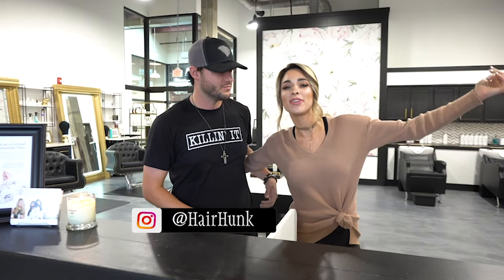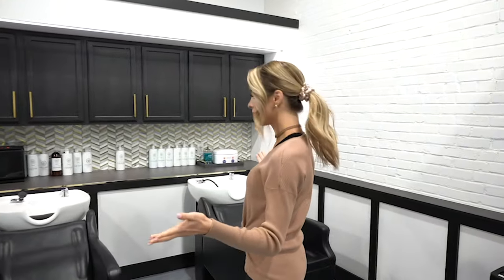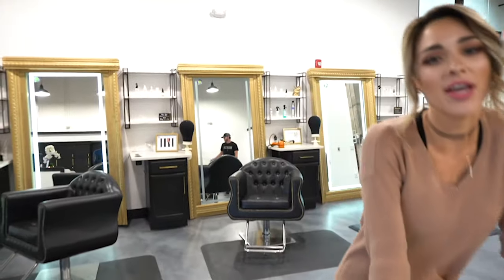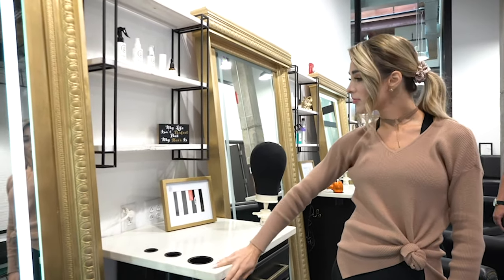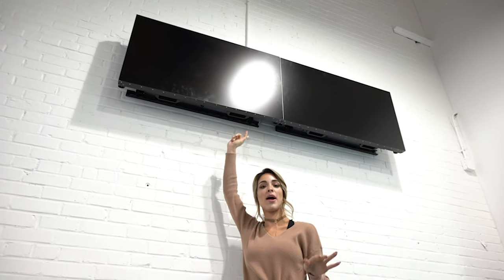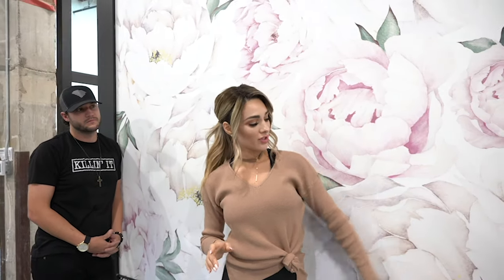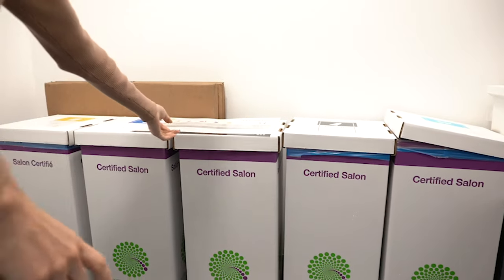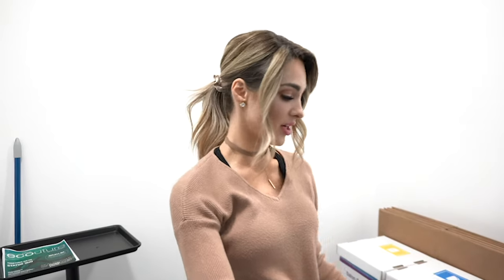LUXURY MODERN AMERICAN HAIR SALON tour MODERN SALON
Get behind the chair at my NEW LAUREN ASHTYN SALON!

This week our  NEW LUXURY SALON & EXTENSION BAR opened at Drayton Mills in Spartanburg SC. We are so excited to announce we can now accept appointments for you to come to see us to get your hair extensions done or your regular hair!! Im in love with how the salon turned out!! Everything finally came together even though we have had lots of challenges along the way! We can't wait to show you all the hair extension makeovers that are going to take place here! Helping to change lives is our passion and mission here at The Lauren Ashtyn Collection! Our salon will only help to spread our mission to many other women with hairloss!

"The Lauren Ashtyn Collection salon is a trusted hair care and beauty services provider in Spartanburg, SC. The variety of services we provide are offered at three different level of stylists, from junior to designer to master. Our staff is friendly and fun, and our services are affordable. We maintain a relaxing atmosphere that people can feel secure in, and come to us to create the look they want, make changes to their style, and feel better overall. We provide luxury treatment, from luxury hair extensions and coloring services, to updos and waxing. We are a top rated company with many 5 star reviews."

*SHOUT OUT TO THE TILE SHOP*

WE WELCOME CUSTOMERS TO OUR CORPORATE SALON
If you would like the full Lauren Ashtyn Collection experience, you are welcome to come to our corporate salon in Spartanburg, SC. At our corporate salon, you can see all of our hair extensions and hair care products. Our hairstylists will nourish, color, cut, and style your extensions, giving you a look that is truly stunning. They can also provide consultations and tutorials so that you can learn how best to style and care for your hair extensions. Seeing our corporate salon is definitely an amazing and unforgettable experience.

The Lauren Ashtyn Collection salon experience gives clients the opportunity to see the collection of luxury hair extensions in-person and have their extension customized by a Lauren Ashtyn stylist. Our salon is a  full-service salon, catering to those who want the highest quality hair experience. Each stylist at our salon is a Lauren Ashtyn Collection extension specialist and provides each client with the superior service. The new salon in Drayton Mills will have the opportunity to utilize Lauren Ashtyn Collection for our hair and makeup needs. We are a full service salon.

“The Lauren Ashtyn Collection is honored to partner with Drayton Mills and the other rapidly growing businesses on their campus,” the company said in a statement. “Drayton Mills is a perfect fit with the luxury of the Lauren Ashtyn Collection. The company anticipates a strong and prosperous collaboration with Drayton Mills as both continue to grow.”

I own a company named The Lauren Ashtyn Collection.